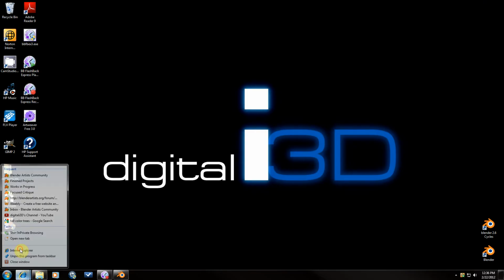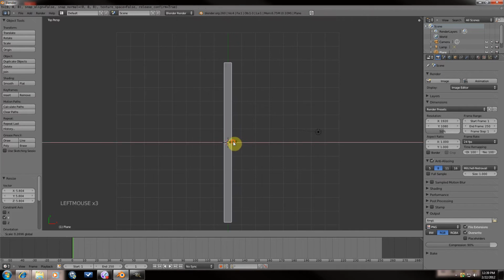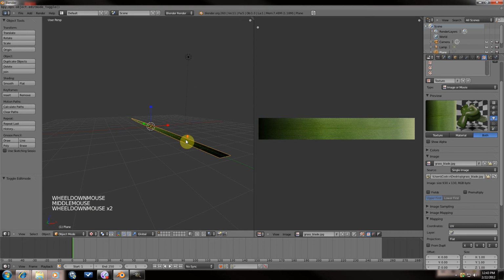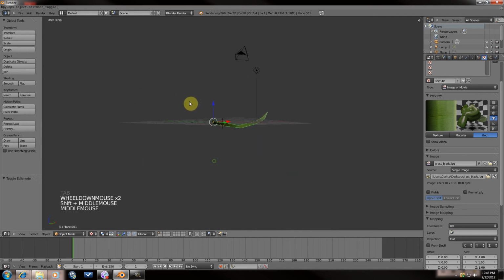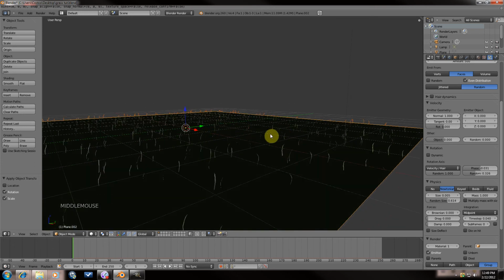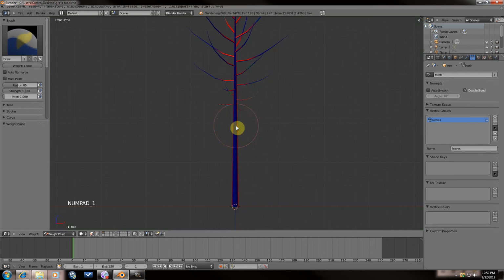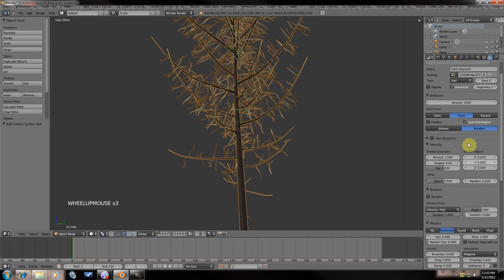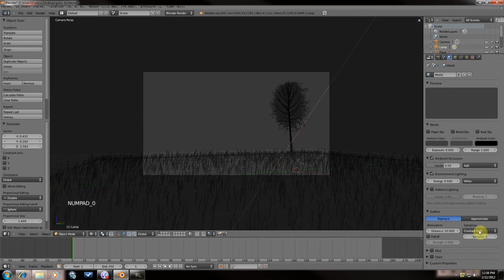Blending Nature Part 4 - Grass Texture and Tree Modeling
In this Part 4 of the Blending Nature series we are going to be looking at grass texturing and creating and adding leaves to a tree by a method I have developed.